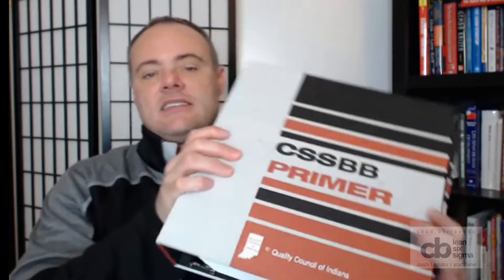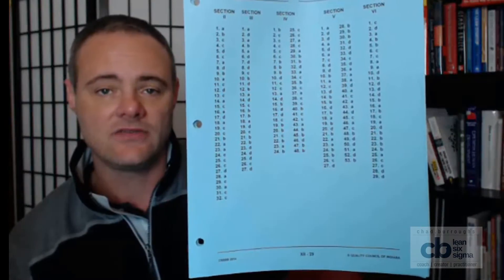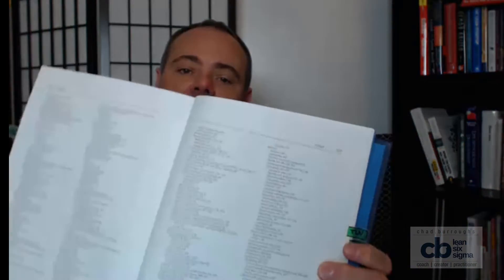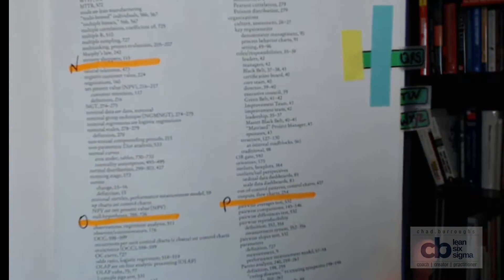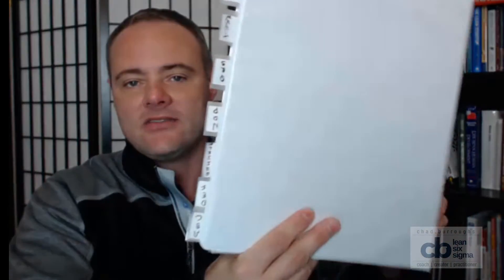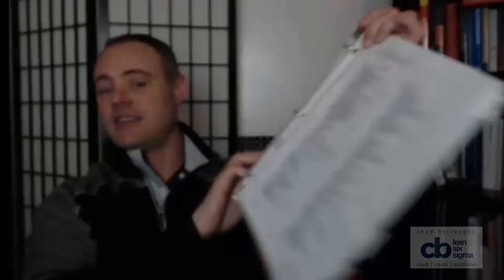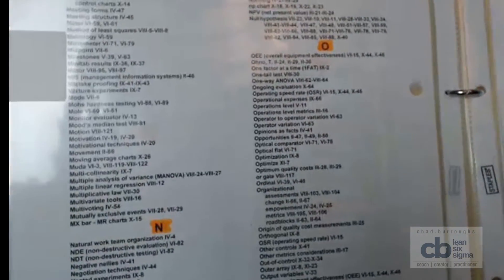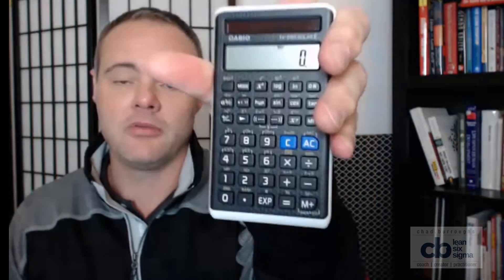How to Pass the ASQ SSBB Exam (Secret Tips)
Six Sigma Black Belt Exam - How to Pass ASQ SSBB Exam with personal tips, tricks and strategies.